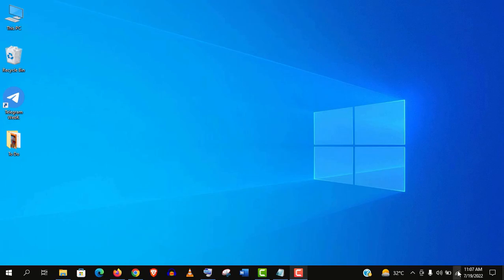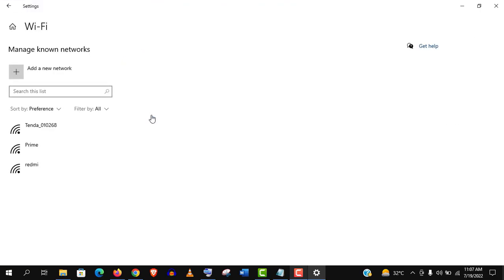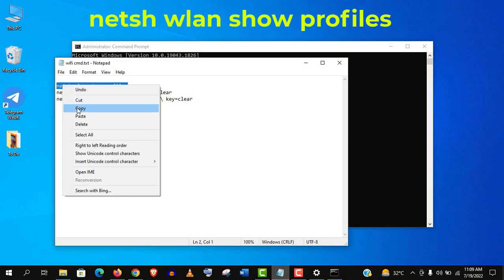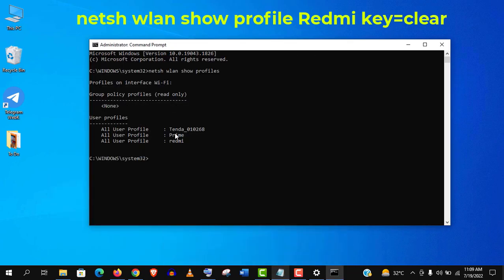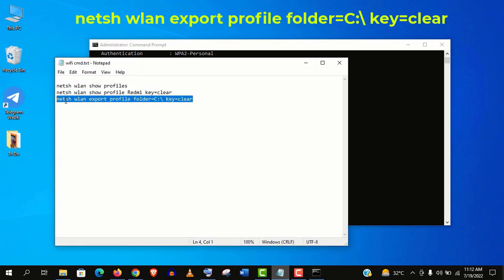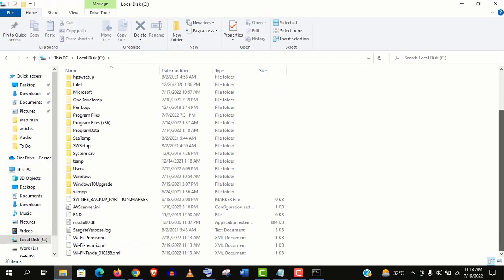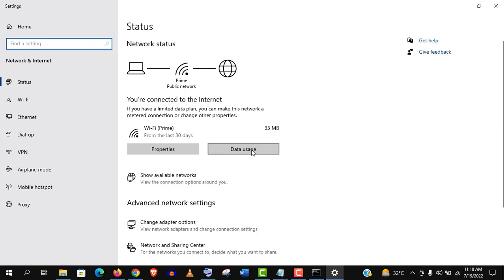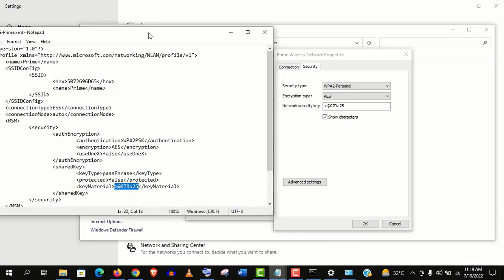How to Find Wifi Passwords Using CMD on Windows PC Easily!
How to Find Wifi Passwords Using CMD on Windows PC. Actually, this method workdd for all known wifi network on your computer and it works on all versions of windows 10/11/7.

If you have forgot your WiFi password recently, then don't worry,  you will easily find out your passcode using some command lines. And you will get your password instantly. After that, you will be able to connect any laptop or pc or mobile phone to your Wifi network easily.

Steps to see wifi password in windows 10 or Windows 11 -
At first, You need to run command prompt as Administrator.  And you need to type some netsh vlan code on it. I have shown all the commands correctly to show wifi password. So, watch the video till the end. Thanks.